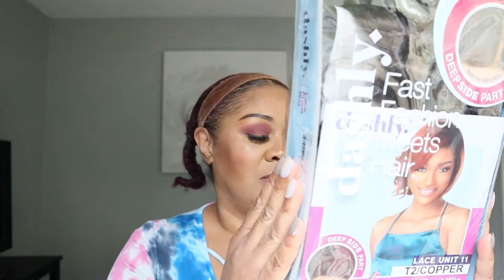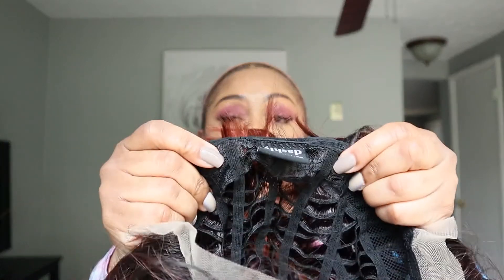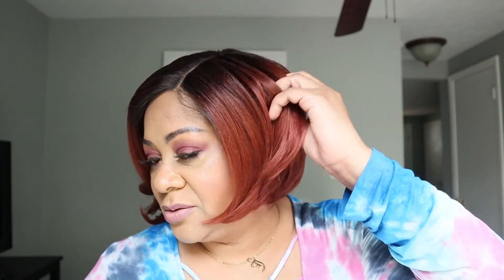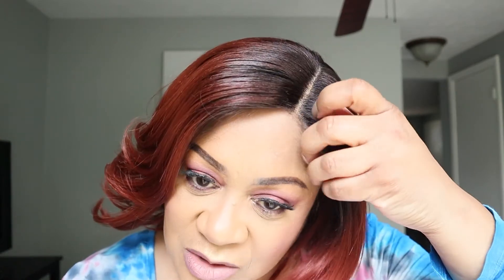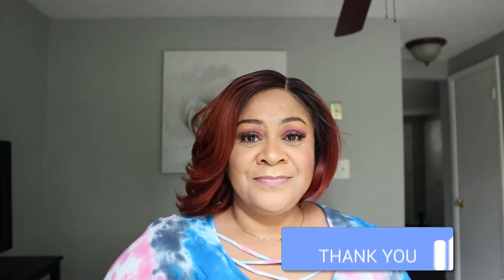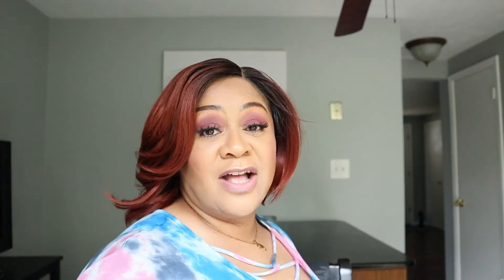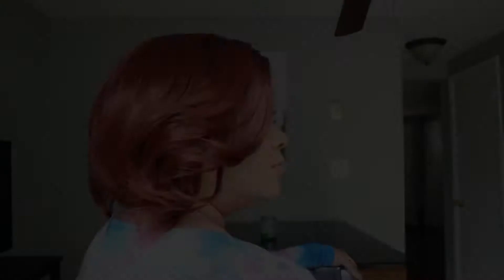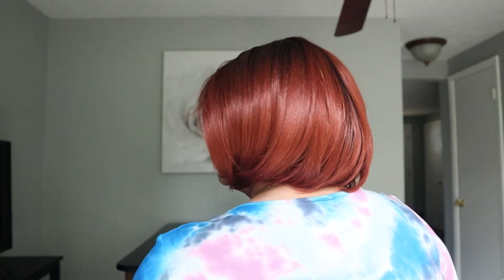Is she for you? Affordable! Sensatiionnel Dashly Lace Front Wig - Lace Unit 11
She's been around for a while.  Sensationnel Dashly Lace Front Unit 11 is one of the many from the Dashy series.  I've reviewed a few already and I wanted to try her out.  Is she for you?  Blessings and be safe!🖤

Make Up
Primer: Sheer Cover - Base Perfector
Concealer: ColourPop hyaluronic creamy
Foundation:  Juvia's Place Foundation Stick- Dominica
Mascara:  Rimmel
Eye Palette and Blush: Juvia's Place - The Nubian
Eyeliner:  Wet N Wild liquid eyeliner
Eyelashes: Kiss IENVY
Highlights:  Juvia's Place -Nefertiti
Lipstick: MAC - Revlon-Pout
Setting Spray:  Morphe